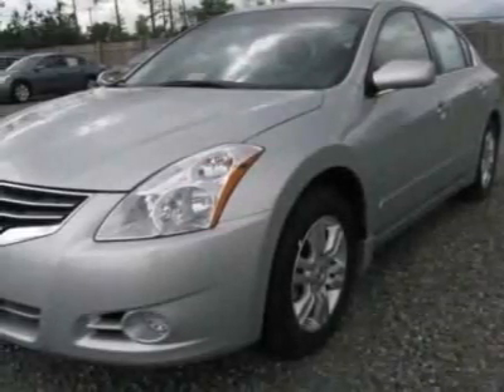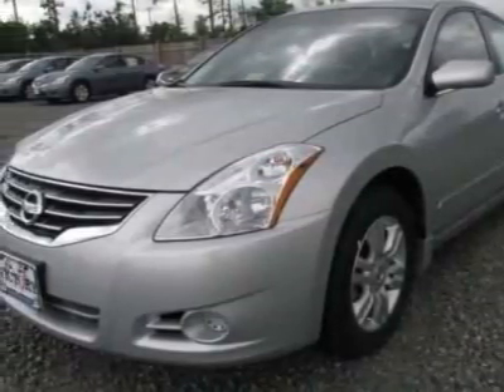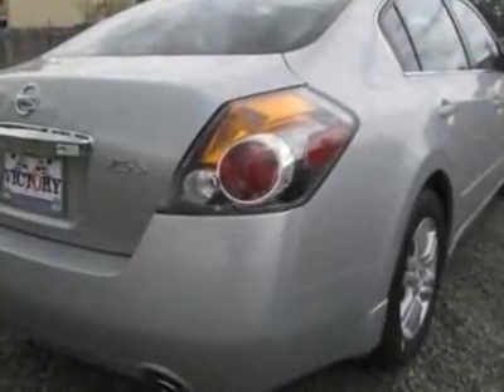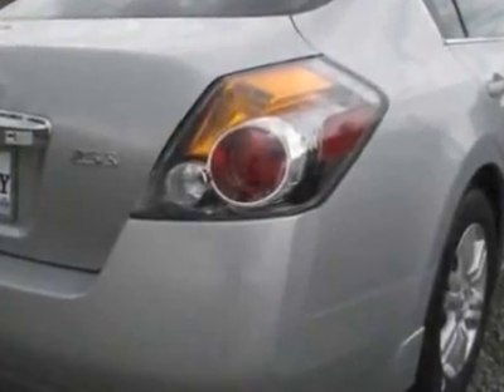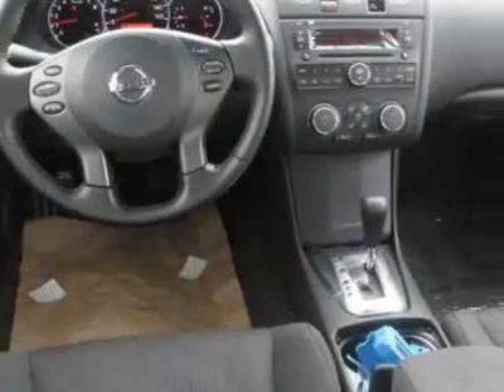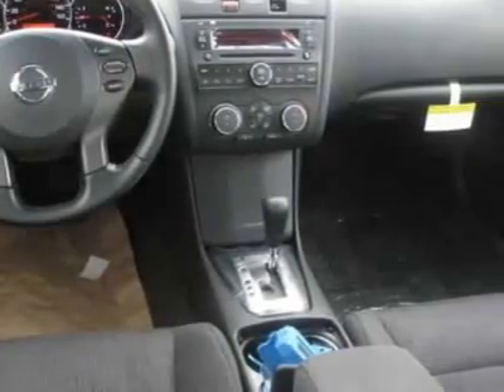Nissan Altima 4dr Sdn I4 CVT 2.5 S Sedan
Victory Nissan of Richmond, Richmond, VA - NISSAN BOTTOM LINE EVENT NO DEAL WILL BE TURNED AWAY!